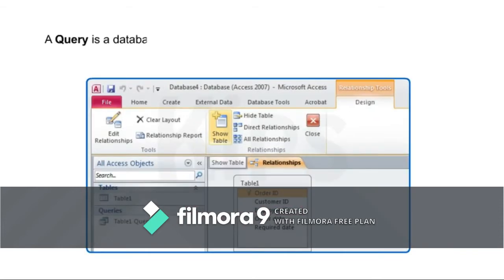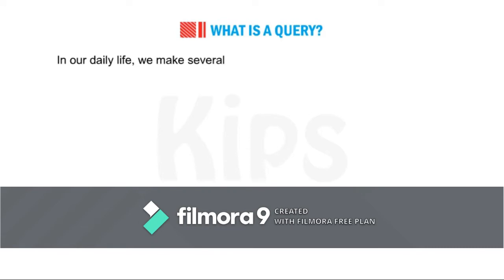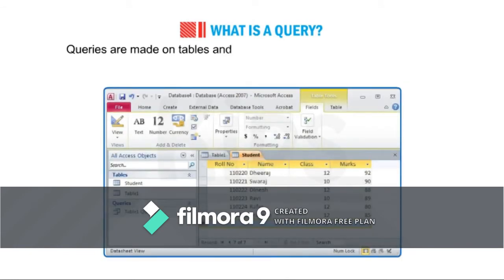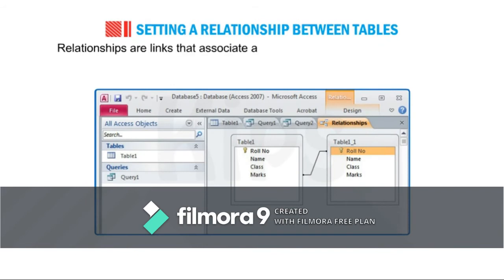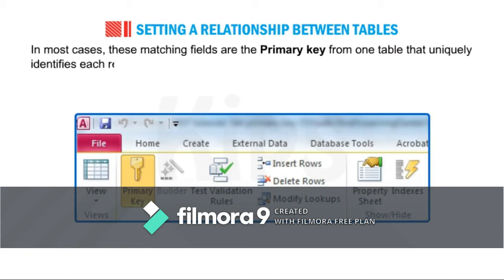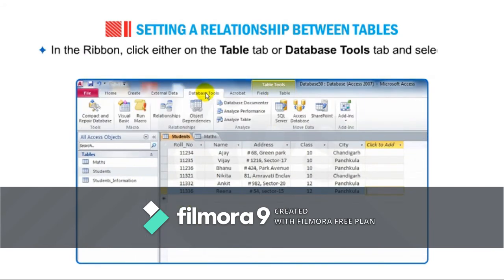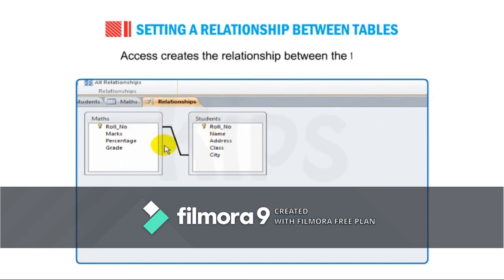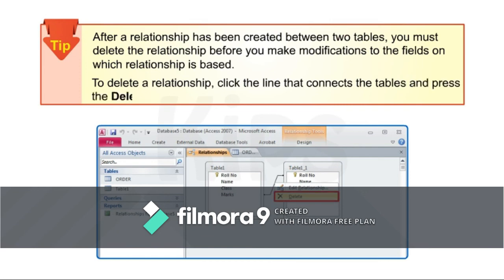COMPUTER CLASS 8 CH-4 WORKING WITH QUERIES IN MS ACCESS PART 1